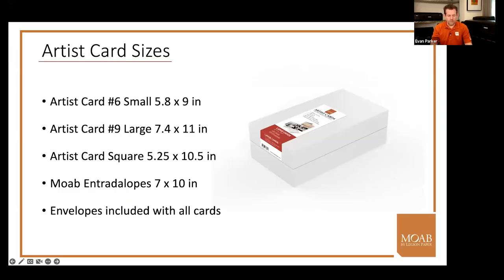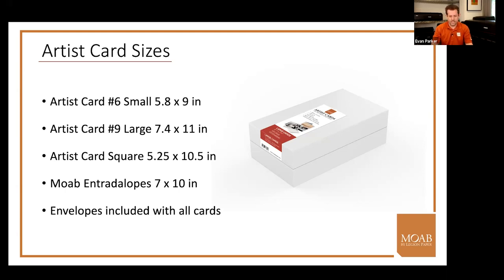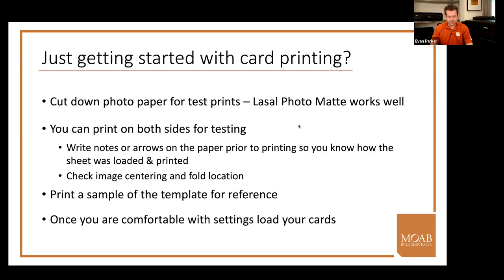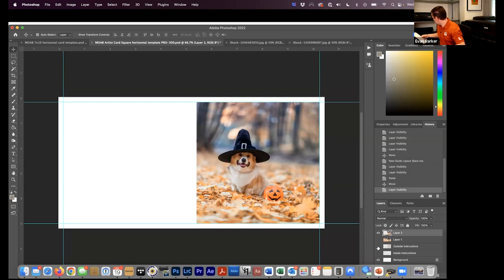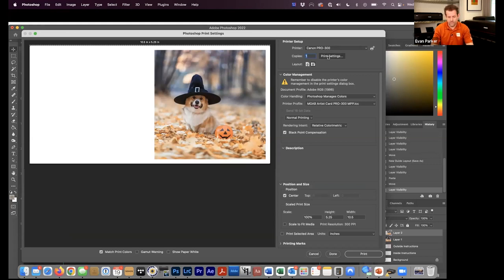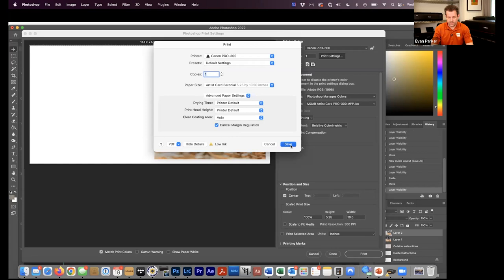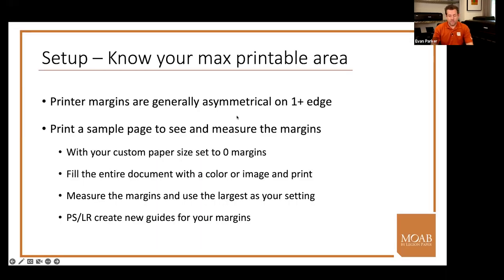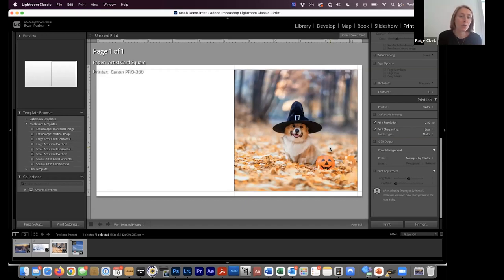Printing Moab Artist Cards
Evan demonstrates how to print Moab Artist Cards & Entradalopes from Photoshop and Lightroom.

00:10 Overview
05:20 Finding the maximum printable area for your printer (this is important for centering your image on the front of the card).
07:48 Making a custom paper size for your card
10:08 How to adjust the template guides to match your printer margins in Photoshop
12:22 Crop your image to match the template
14:35 How to adjust the template guides in Lightroom
16:25 Questions
18:45 Print settings in Lightroom
24:49 Printing borderless cards (it depends on your printer)
33:24 Can you describe the artist cards?
34:30 Is there a gloss card available?
35:25 How can I print cards if I don’t have Photoshop or Lightroom?